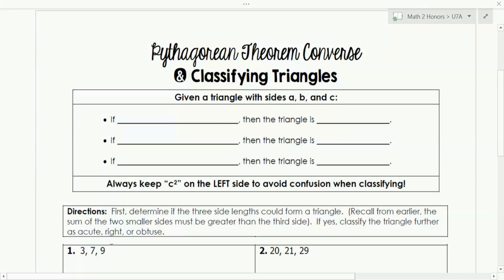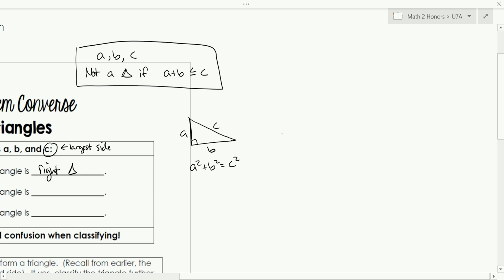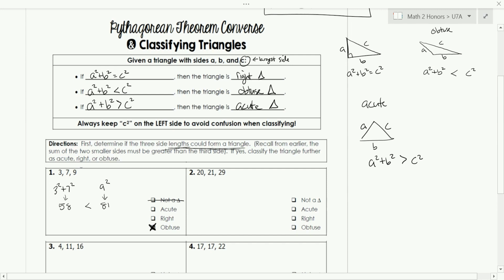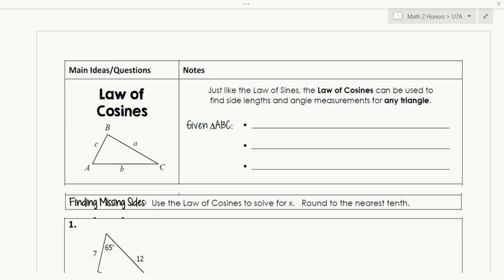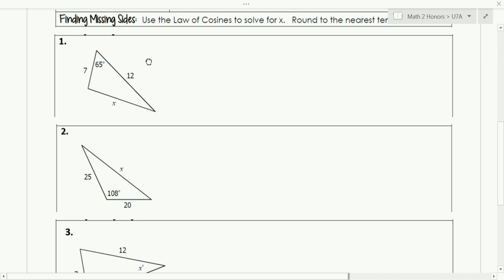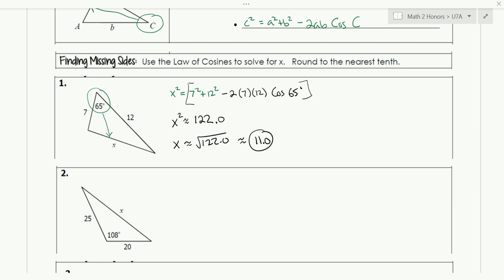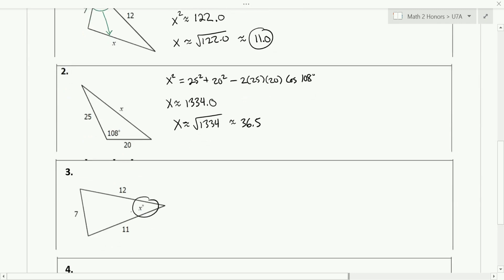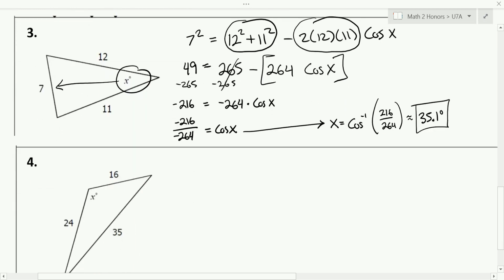Law of Cosines (M2 Lesson 7.6A and 7.7A)